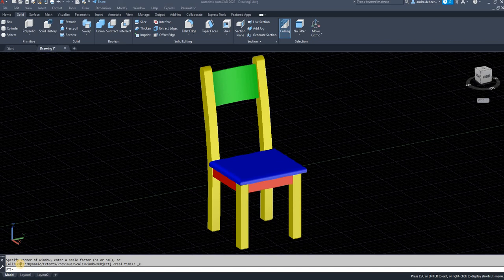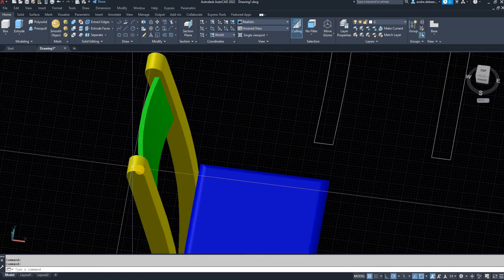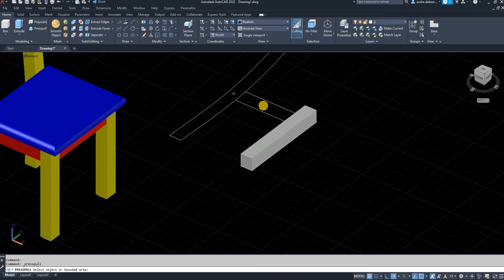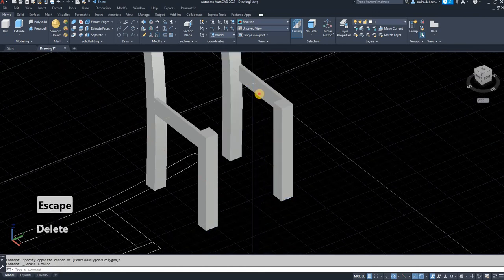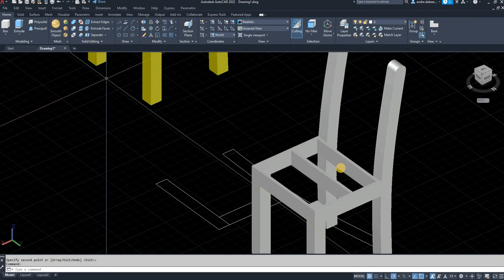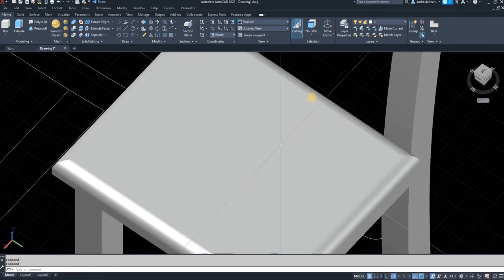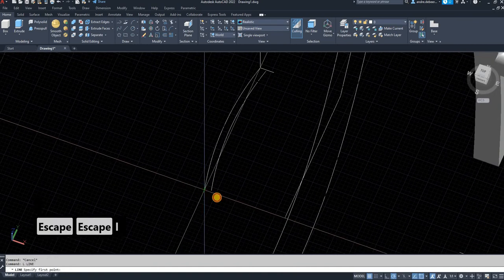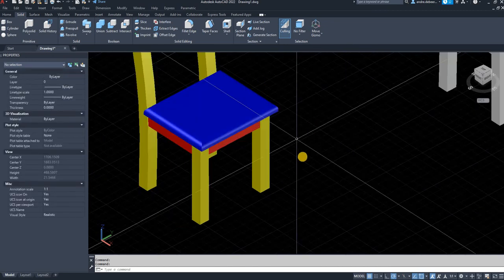AutoCAD tutorial: How to draw a wooden chair.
Hello,
In this video, I show you how to draw a chair in Autocad. We start with a 2D drawing and convert it into a 3D drawing. This video is intended to show you some 3D AutoCAD commands witch you can incorporate into your AutoCAD drawings.